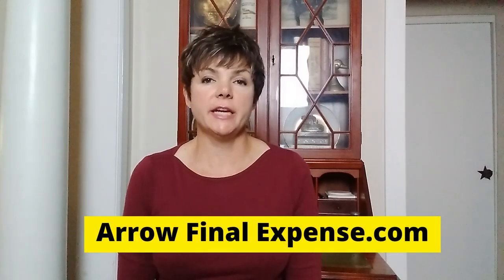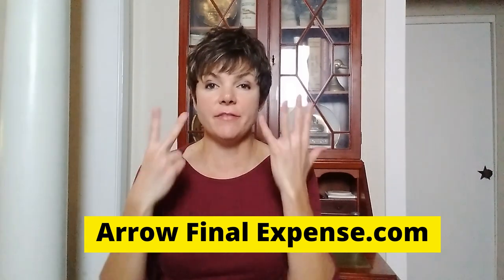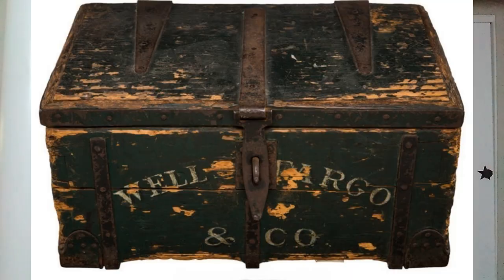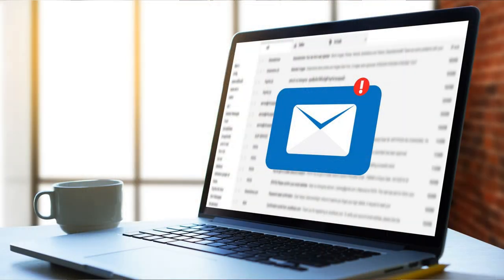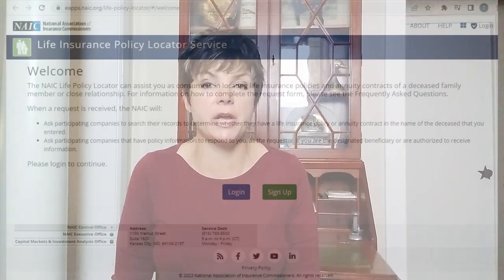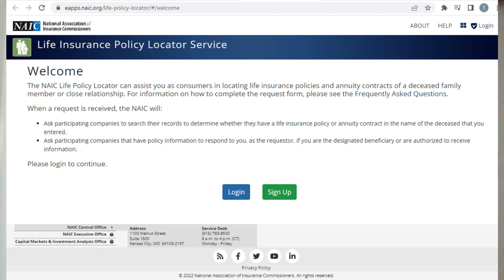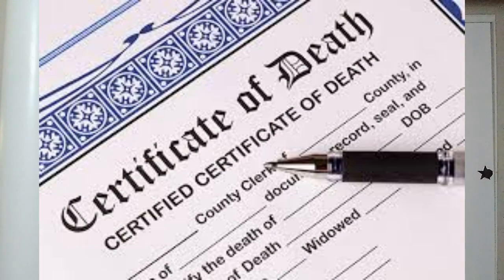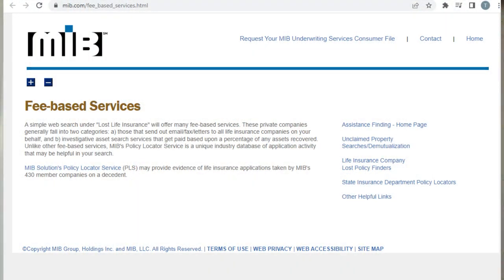7 TIPS for locating a Deceased loved one's Life Insurance Policy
We'll go over 7 TIPS for locating a Deceased loved one's Life Insurance Policy.

This channel was created to provide viewers with content that will help them better understand life insurance. As a licensed Life Insurance Agent, I will go over the most important and essential facts and topics in these videos.

today we're going to go over the seven
tips for how to find a life insurance
policy after your loved one has passed
away and if you want to get the best tips
knowledge and honest information about
so let's Jump Right In number one this
is gonna be pretty obvious but if your
loved one has passed away and you're
looking for the Lost life insurance
policy you're probably going to want to
check wherever they normally keep
important paperwork their desk a filing
cabinet a safety deposit box a safe
perhaps a storage area or a storage
locker also if you can uh access your loved
one's email that is a great place to
look for information about the life
insurance perhaps just the company that
they may have had the policy through
now number two a great place to look if
you have access to your loved ones
banking information whether that's
online banking or somehow they still
receive a paper statement you can look
through the statements for any kind of a
withdrawal or a draft that may go to an
insurance company number three this
could be listed on their tax return
number four you can contact your loved
ones Banker financial advisor or even an
attorney to get information about a life
insurance policy number five you can
contact the State insurance
commissioner's office number six you can
check with your loved one's employer
former employer or even a membership
organization sometimes life insurance is
acquired either through an employer or
even a let's say a benevolent Society or
a fraternal organization in that
somebody could belong to and number
seven you can contact the NAIC which
stands for the National Association of
insurance Commissioners the NAIC does
have a policy locator service on their
website now when using this policy
locator service you will have to have a
certified copy of the death certificate
in order to get information off of it to
complete the search and another website where you can use a
policy locator search is the mib.com MIB
stands for the medical information
Bureau so finally when you do find that
policy and you know exactly which life
insurance company your loved one had a
policy through you can always contact
them directly to find out the steps to
take to start that death claim and also
all of the required documents they're
going to need in order to complete that
death claim so there you have it guys I
hope those tips help you and maybe shed
a little bit of light about where you
can find a policy or how you can locate
a life insurance policy after your loved
one has passed away and if you have any
questions about today's video or any other kind of life insurance
questions let me know down in the
comments and if you want to continue to
get great information about life